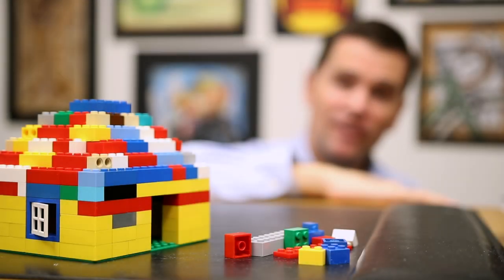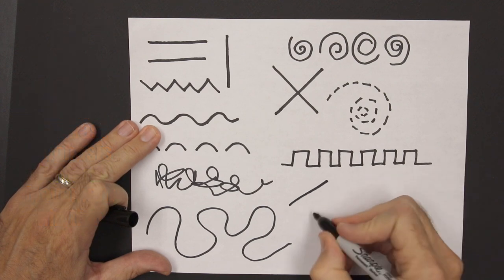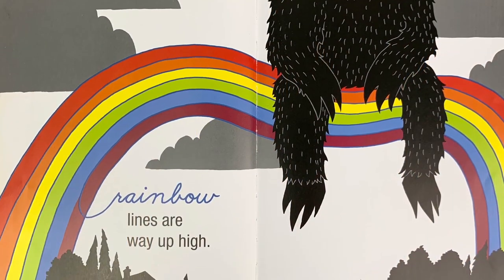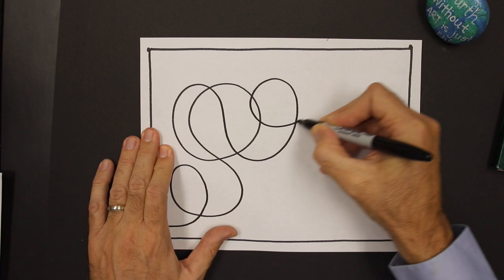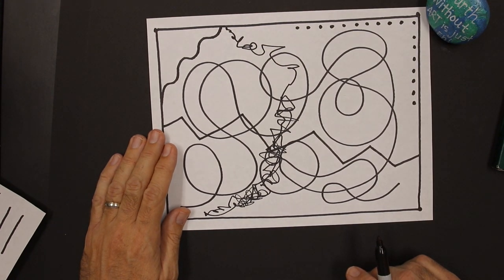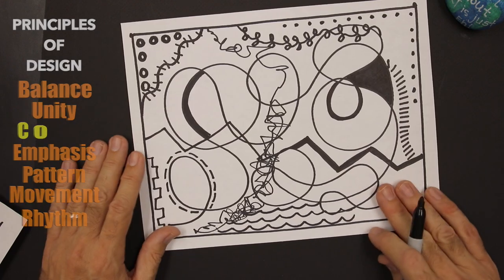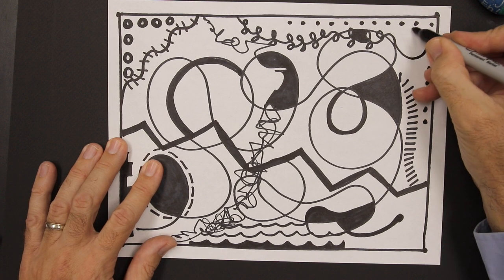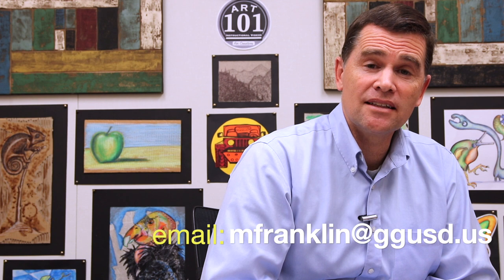Exploring Line - Elements and Principles of Design Lesson - TK-3rd Grade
Art101 will be focusing on completed art lessons highlighting the Elements and Principles of Design.  This lesson features the element of line.   TK-3rd grade students will benefit from this lesson.  I also have a lesson on the channel aimed at 4th - 6th grade.  I hope you enjoy it and let me know if you have any questions or would like to share your art with me.

Books And Brushes FOR KIDS!